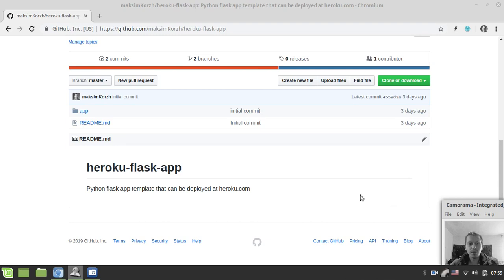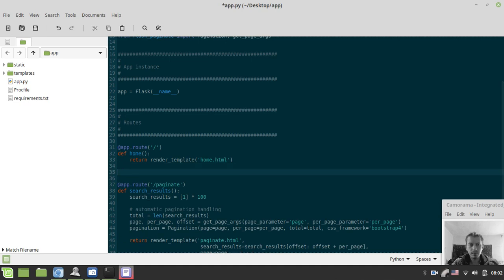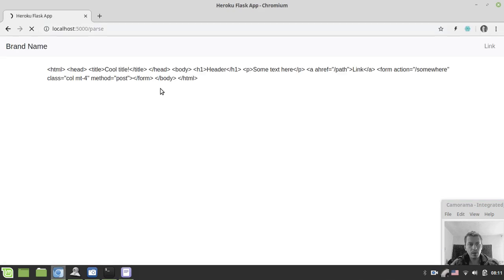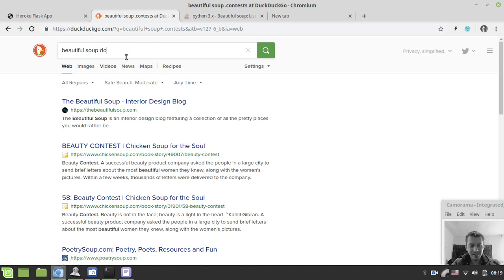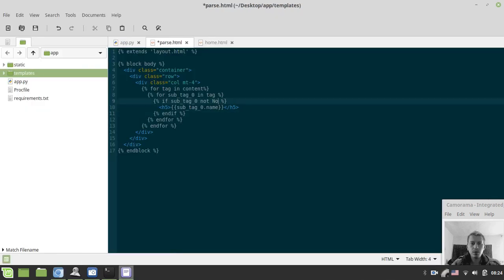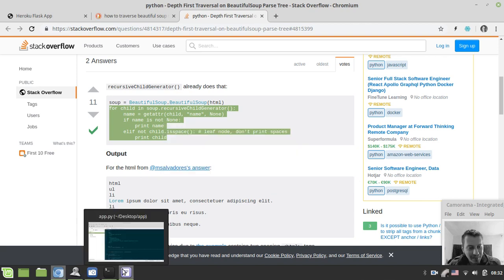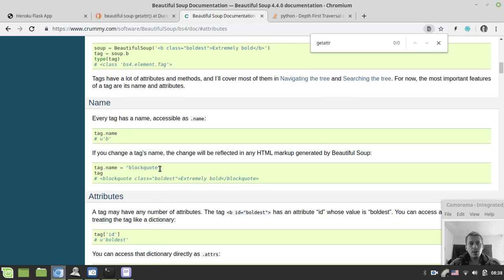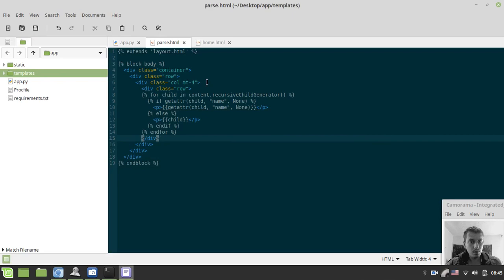Coding lab: rendering beautiful soup tree to html page - part1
Looking for the way of how to create a tree-like view of the html content parsed by beautiful soup.

Fun Moment - when found a suitable answer at stack overflow)))